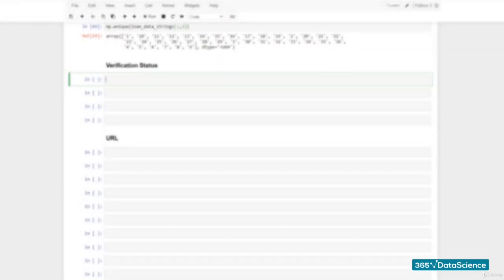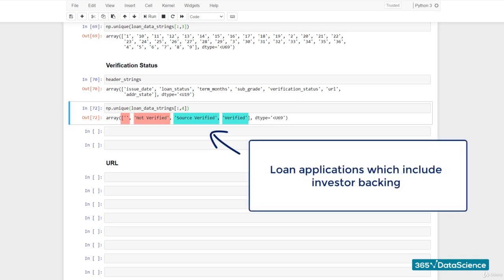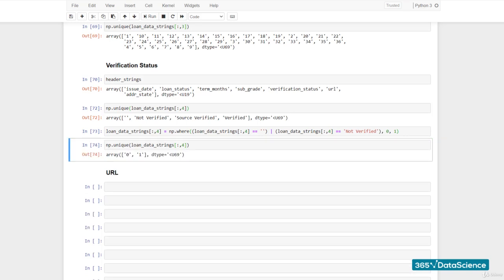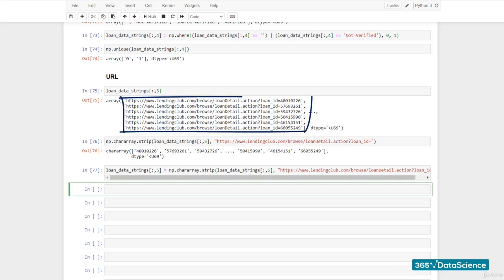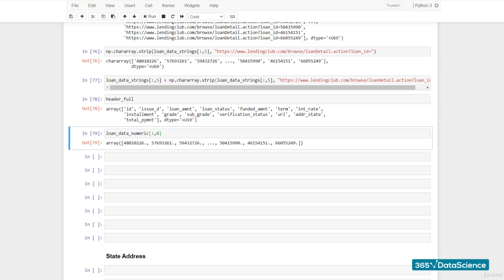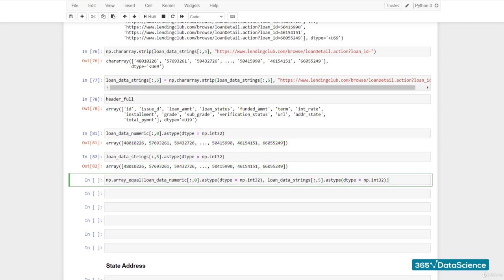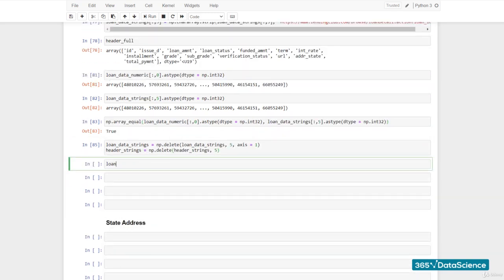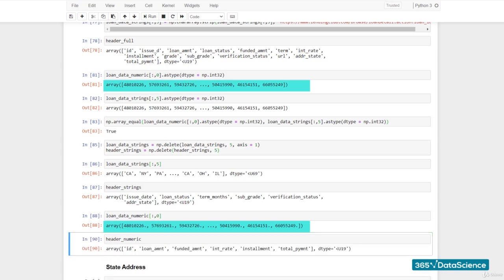009 Manipulating Text Data Verification Status & URL